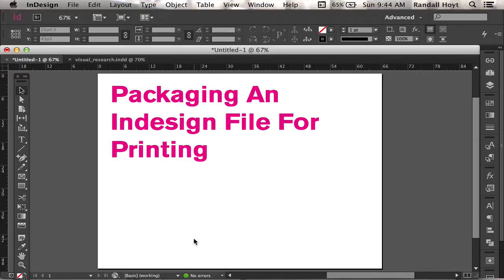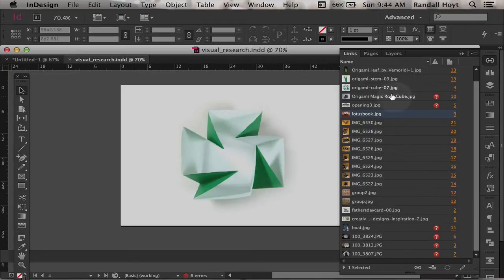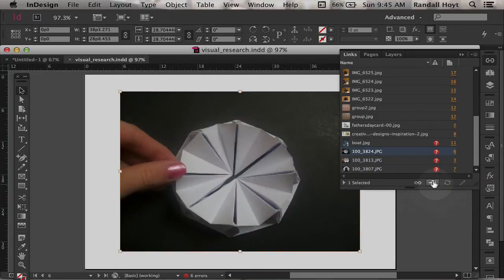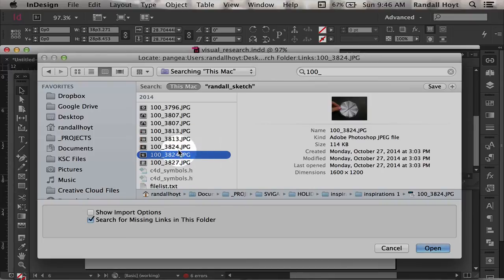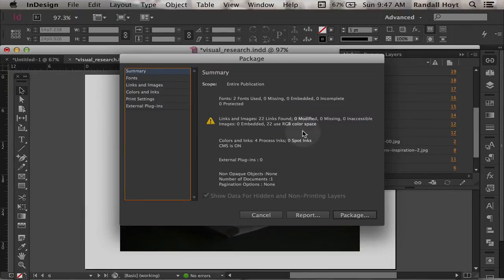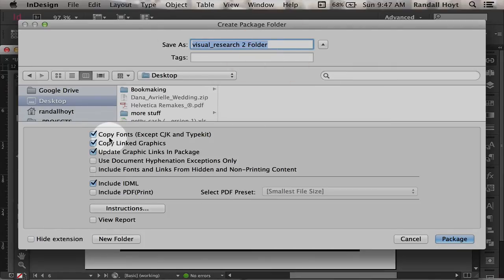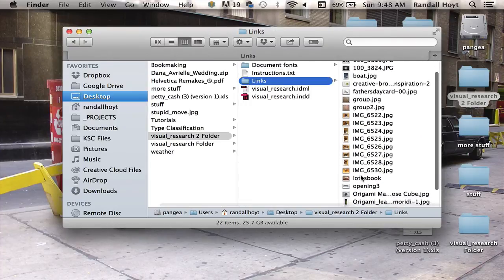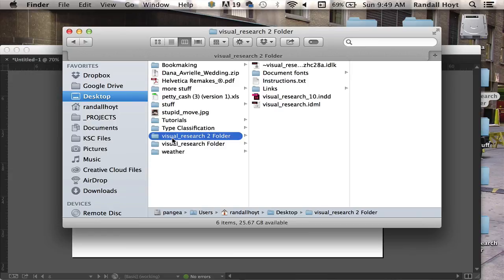Package an Indesign File for Printing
Move all your files to one place in preparation for output.